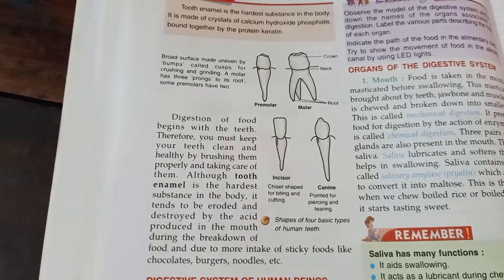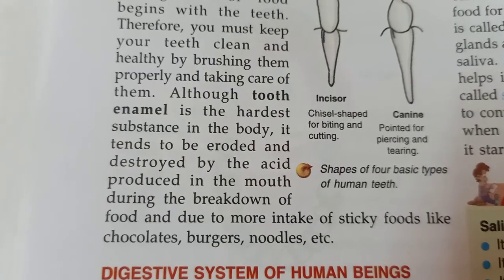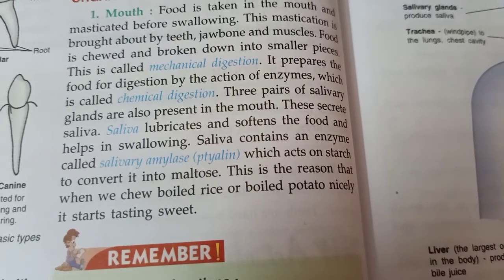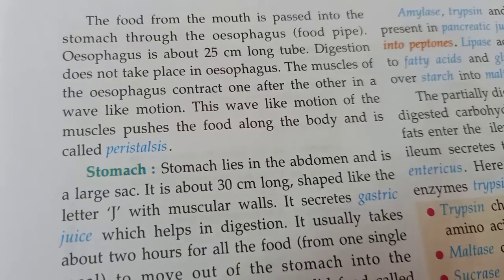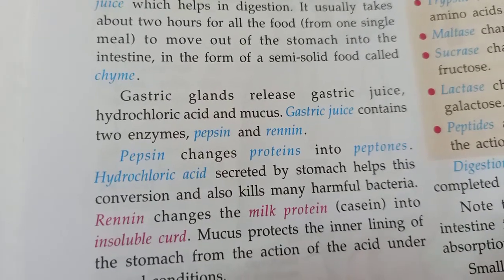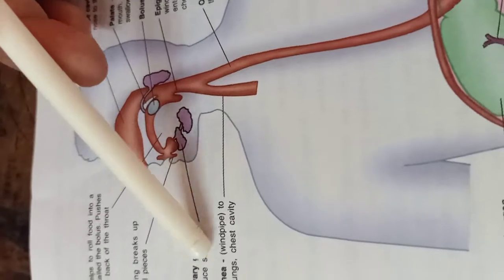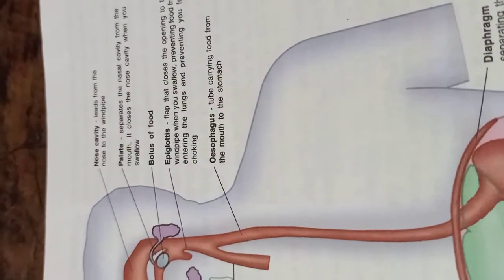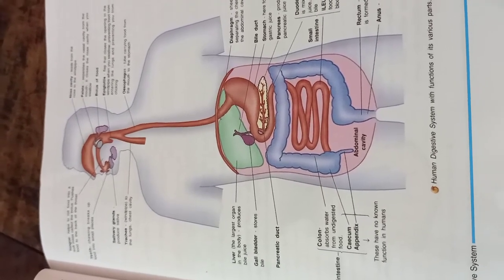Class ----6th Biology ( Assignment- 2)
Chapter-The Human Body ( Digestive System)